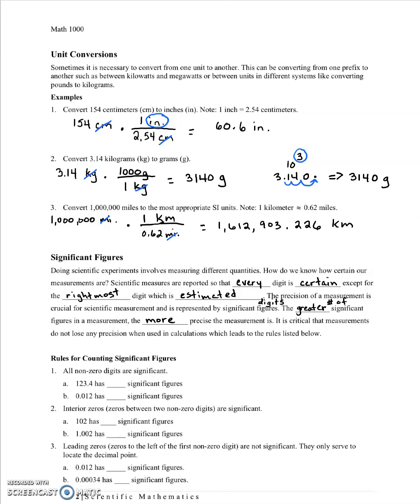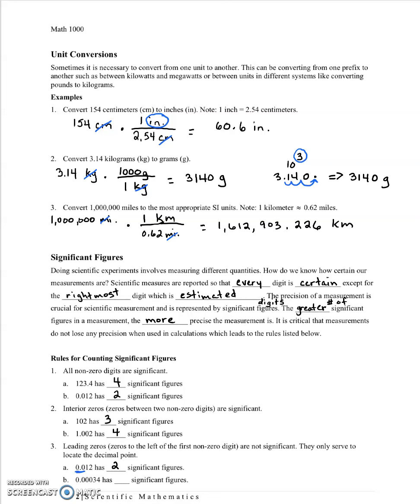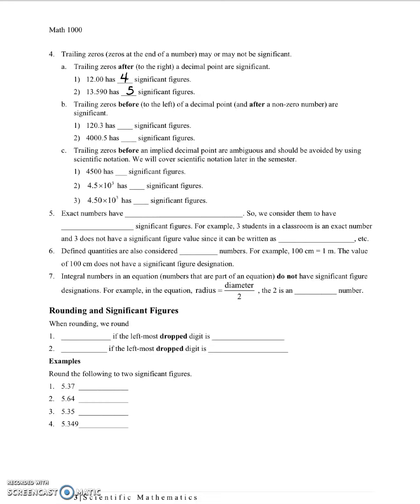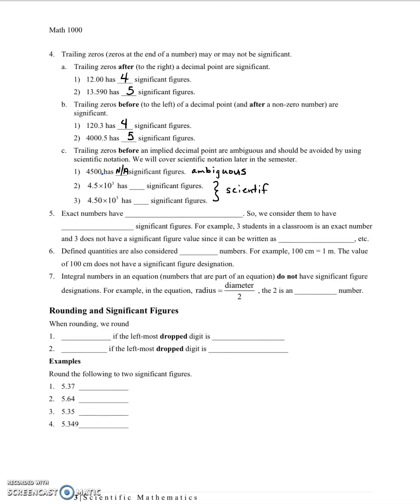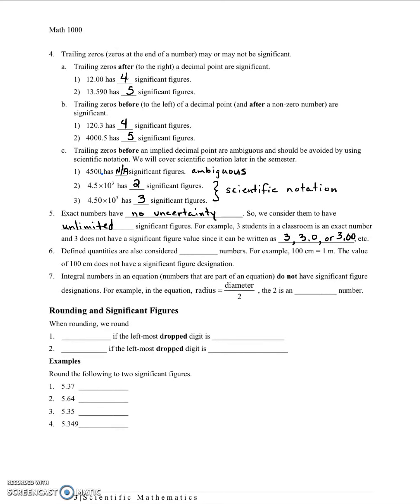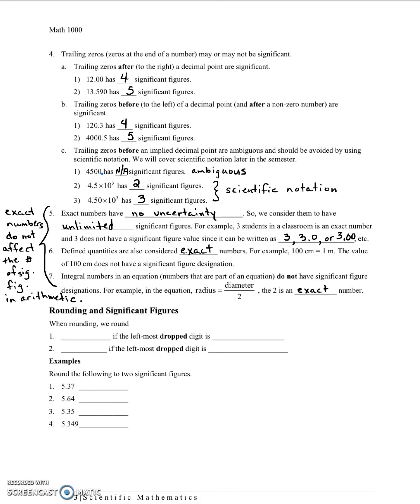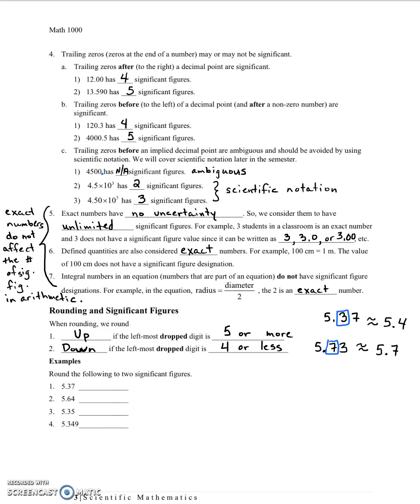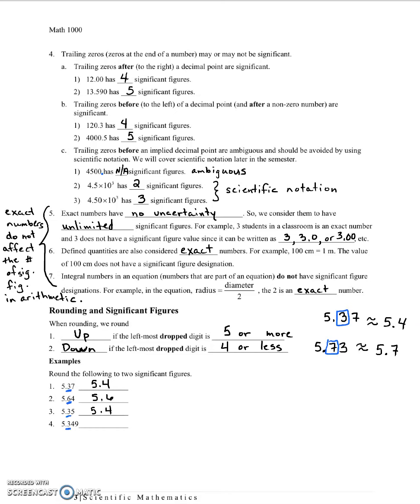Units and Significant Figures Part 2